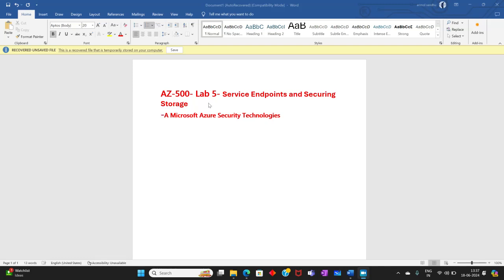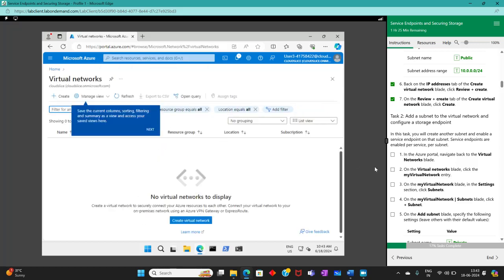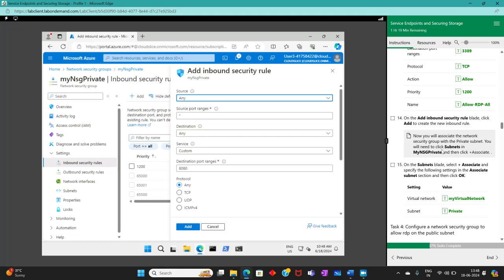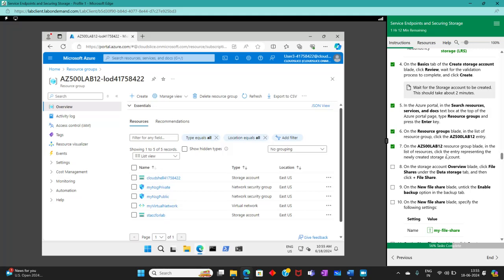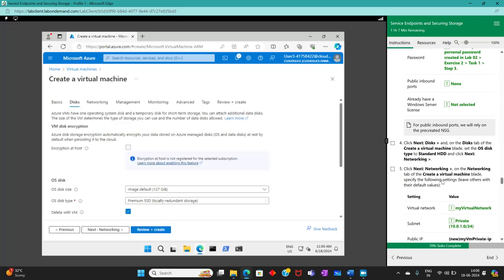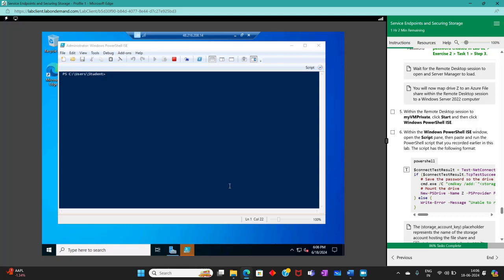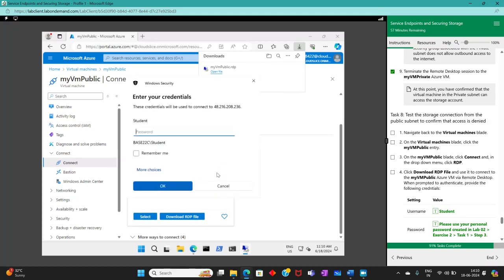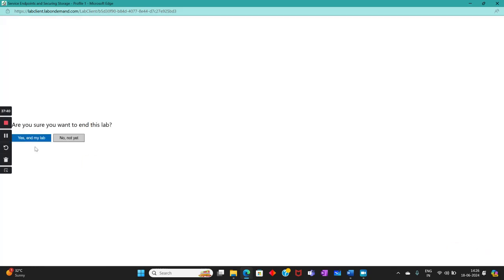AZ 500- Lab 5 - Service Endpoints and Securing Storage